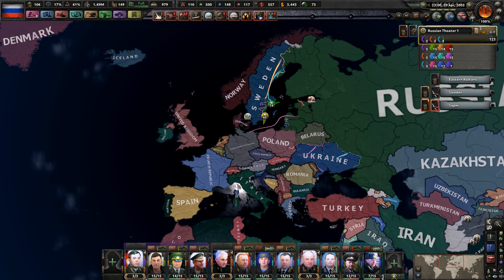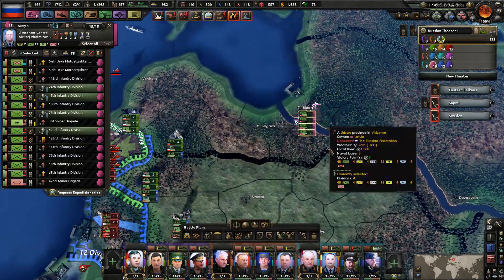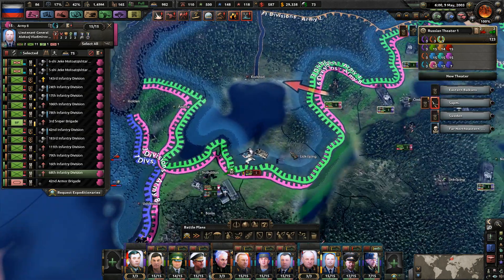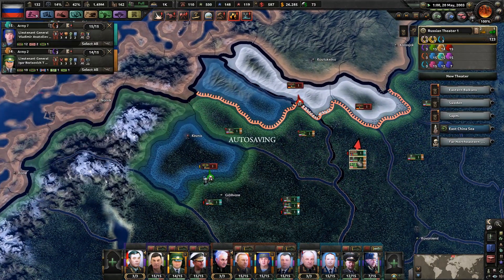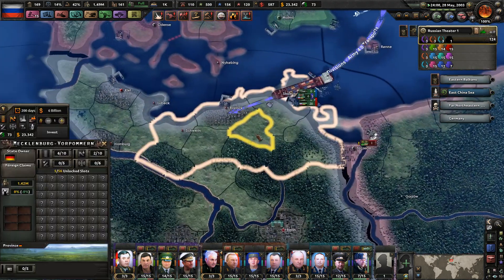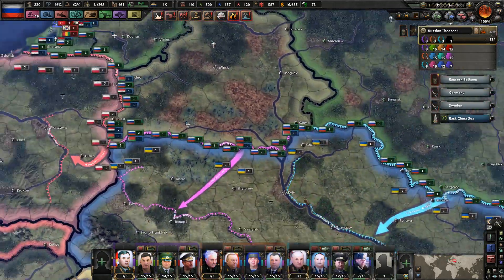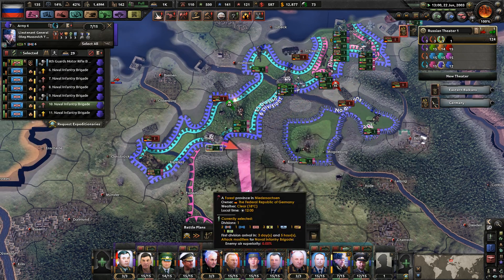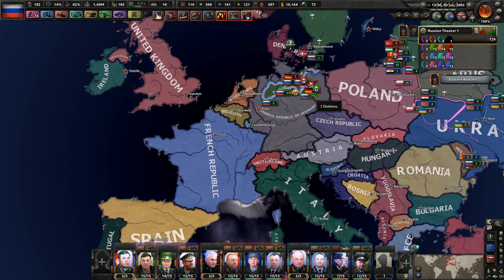Invasion Of Germany || Ep.10 - Millennium Dawn Russian Federation HOI4 Gameplay